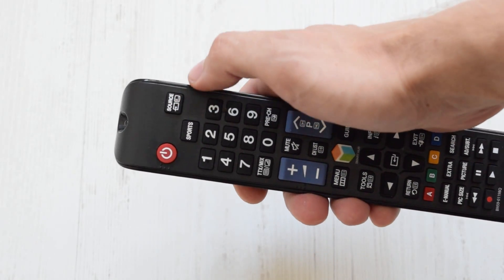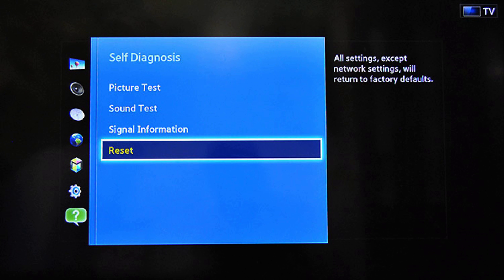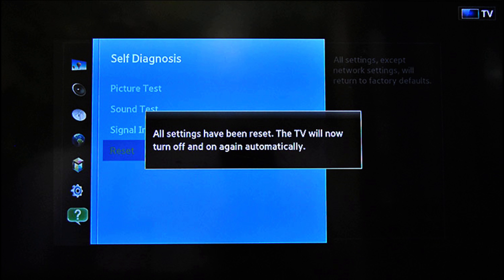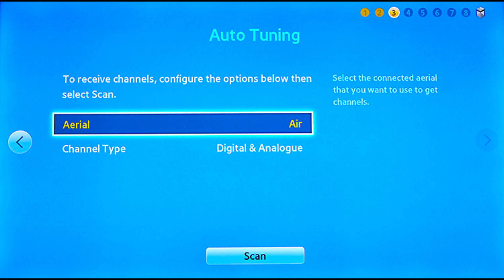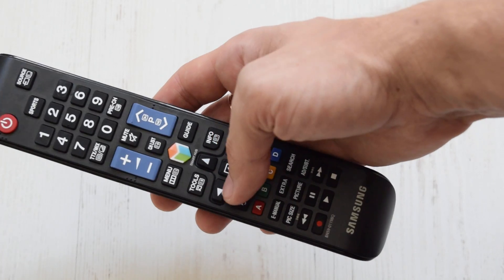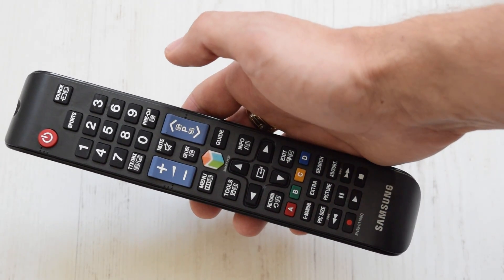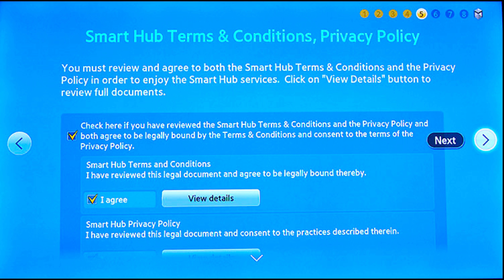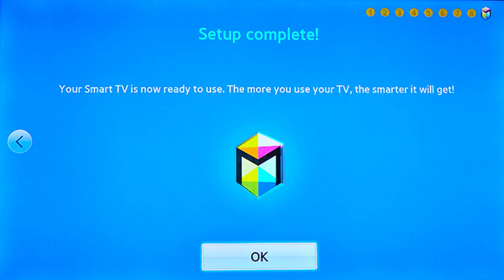How to Change Region on Samsung Smart TV (Smart Hub & Localization Settings)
🌍 Learn how to change the region and localization settings on your Samsung Smart TV, including models from the F and J Series.
🔧 This method shows how to:
– Access the hidden service menu
– Change Smart Hub region (to access different apps and services)
– Modify your localization/country settings
⚠️ Warning: Changing region settings may factory reset your TV or remove installed apps. Use at your own risk.
✅ Tested on Samsung Smart TV F-Series and J-Series.

Original Universal Samsung Smart Voice remote control
Compatible Voice Smart remote control
Regular compatible Infrared Samsung TV remote control